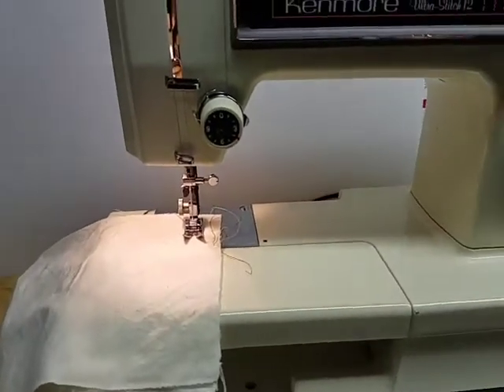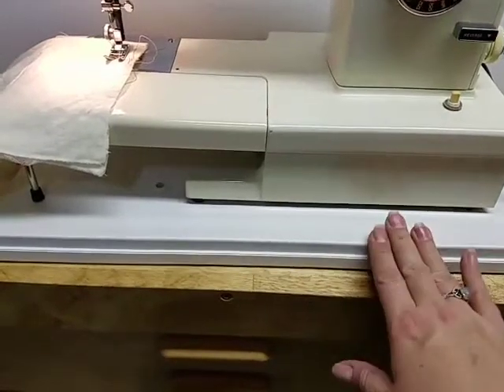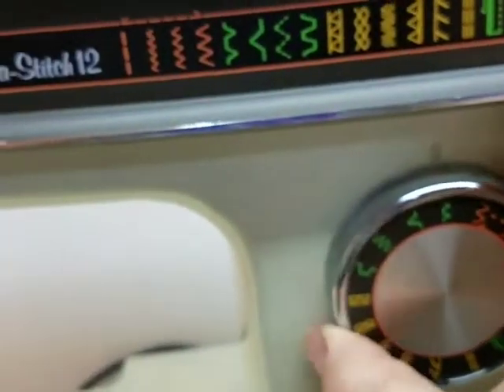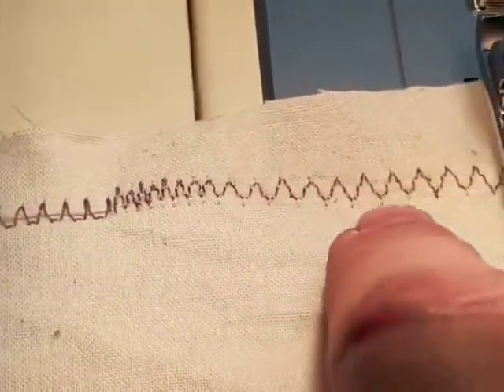Let's Test a Freshly Serviced Kenmore Ultra-Stitch 12 Vintage Free Arm Sewing Machine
This is one of my all-time favorite sewing machines. It has lots of features without being overly complicated and is super easy to plop on the kitchen table for an impromptu sewing session. It features straight, zigzag,automatic buttonholing and several utility and decorative stitches, including stretch stitches. This package includes a newly painted white plastic case, cords and pedal, original manual, and two boxes of accessories including the hard to find buttonholing attachment.

Do you have a suggestion for a future video? Post in the comments below!

Visit the Sew Save Me Etsy Store where you can find manuals, parts, accessories, and refurbished machines as they become available

The mission of Sew Save Me is to rescue, restore, maintain, and enjoy or re-home vintage sewing machines while teaching other sewing enthusiasts about the joys of collecting and using these old beauties. All videos are created by Crystal & Stevie from Sew Save Me and are about fixing, caring for, and using vintage sewing machines and accessories for modern day sewing and quilting projects.